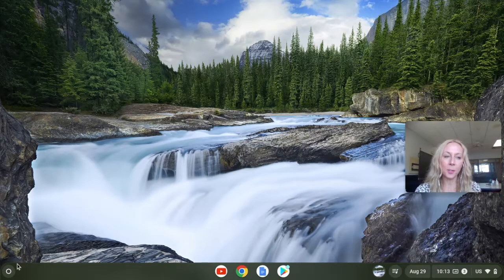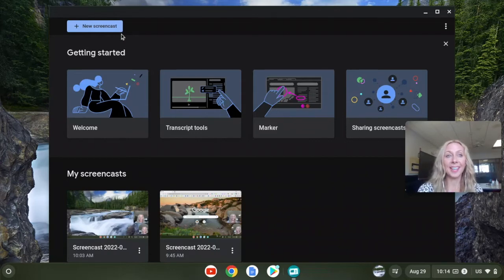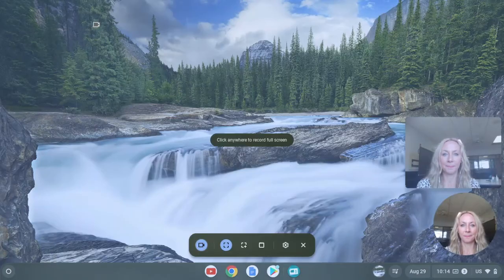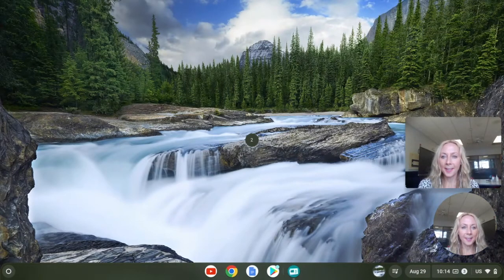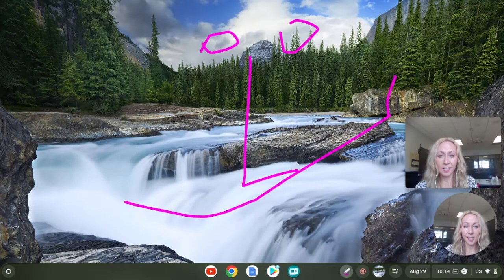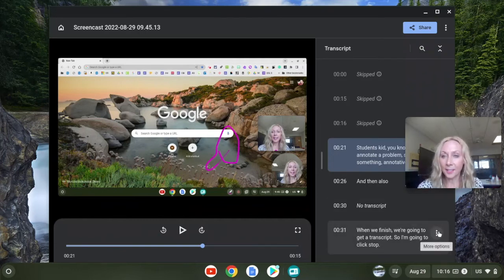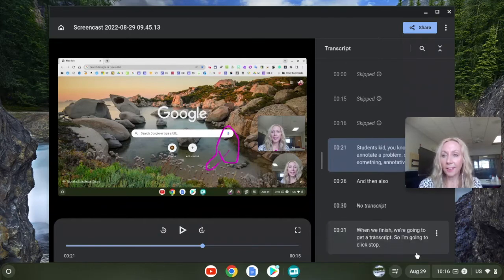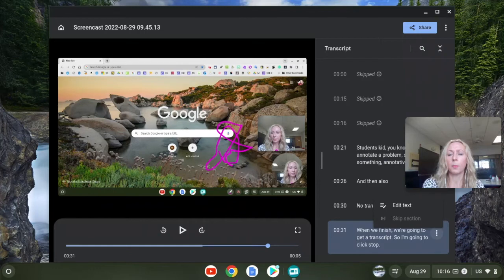Screencast App on Chromebooks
Learn how to use the NEW screencast app for Chromebooks.